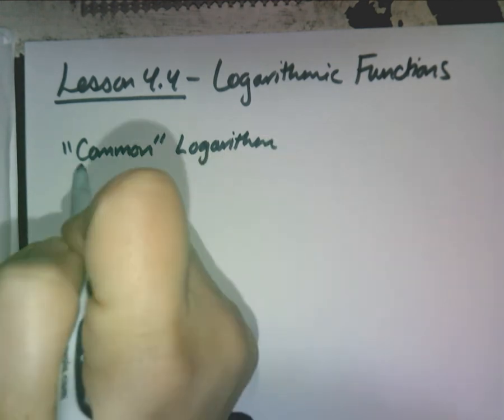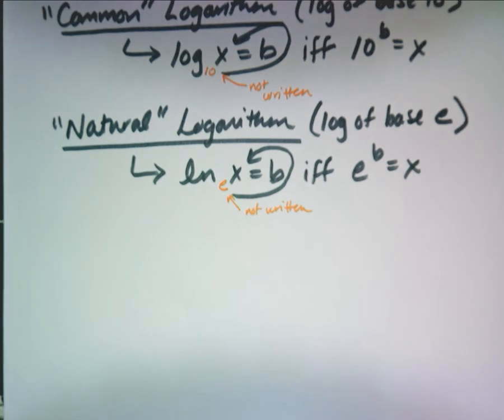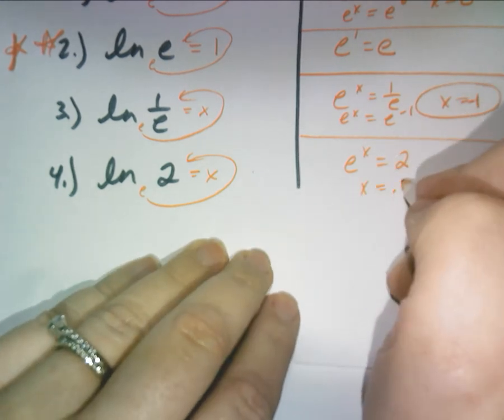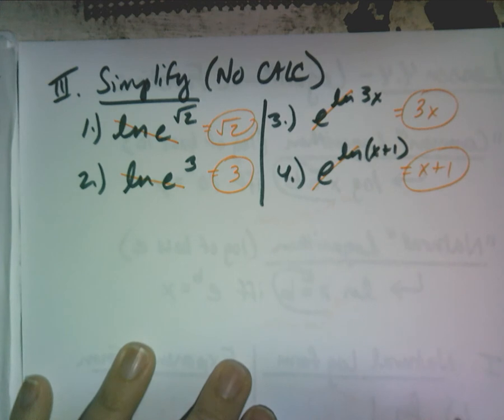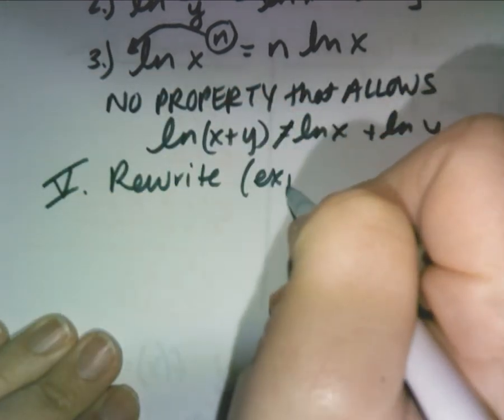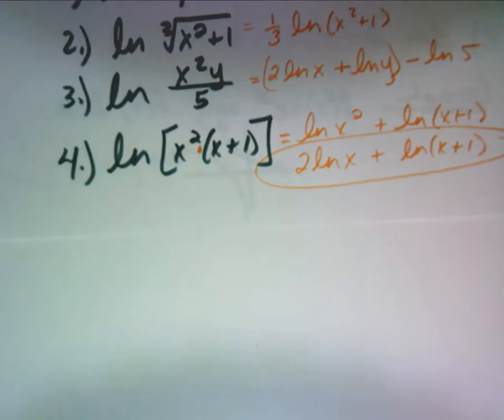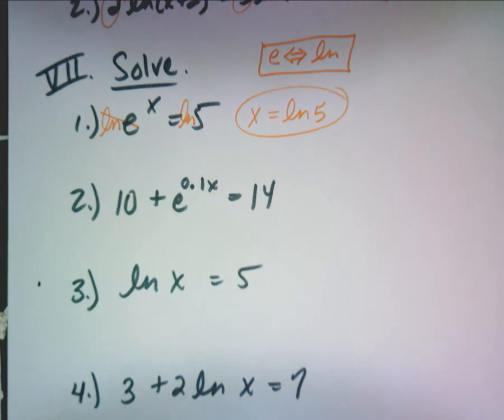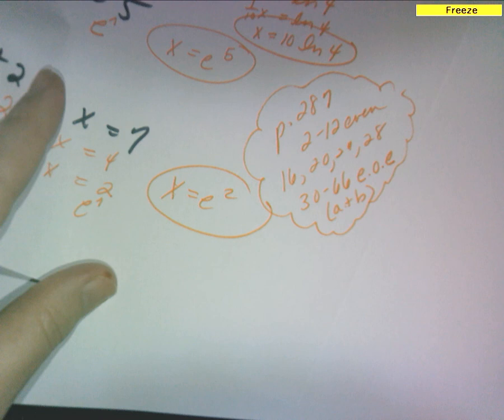Calculus: Logarithmic Functions (4.4)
Convert expo to logs and vice versa, solve e and ln equations